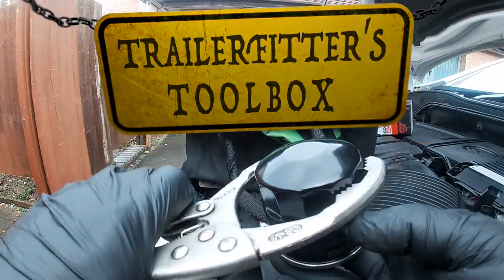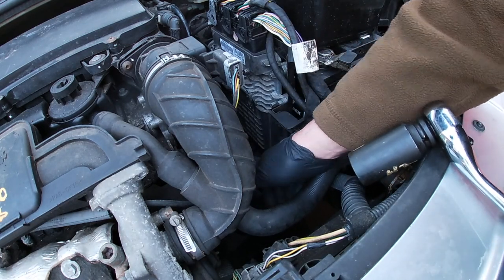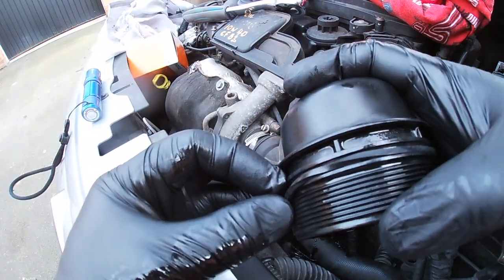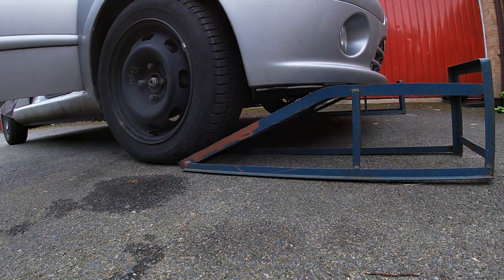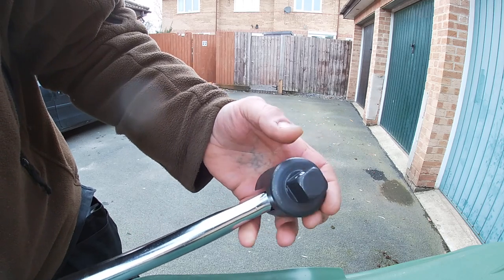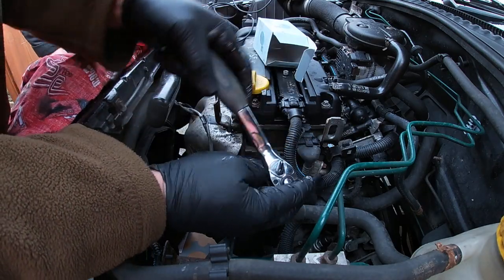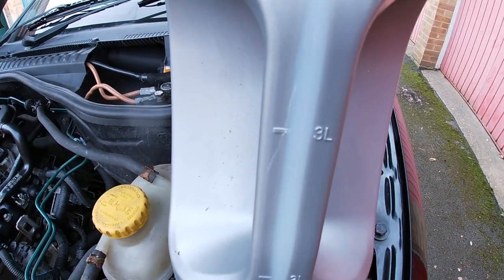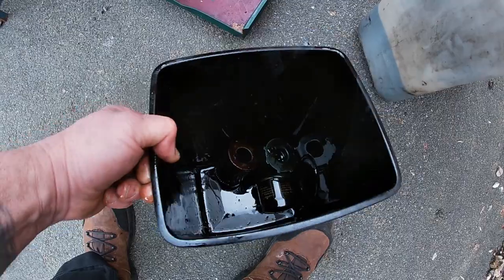Back To Basics - Servicing and Replacing the Paper Oil Filter Element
Servicing and replacing the paper oil filter element.
Tool links here
02080 Adaptor set
02013 3/4" power bar

Wanna buy me a beer or coffee & Help the channel?   Well here's your chance.
And thank you. It is appreciated.